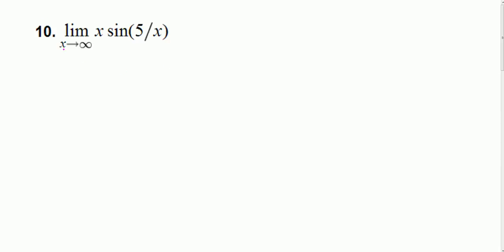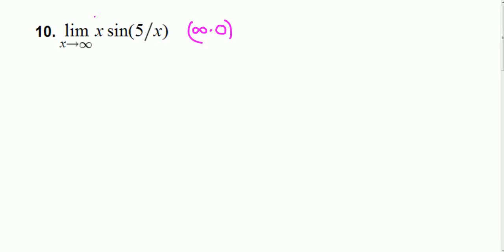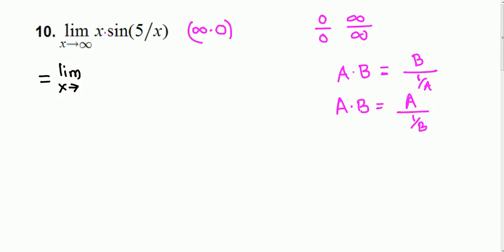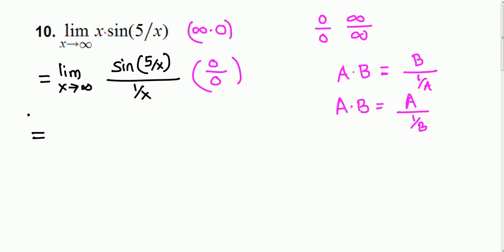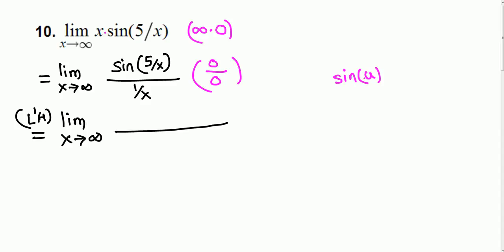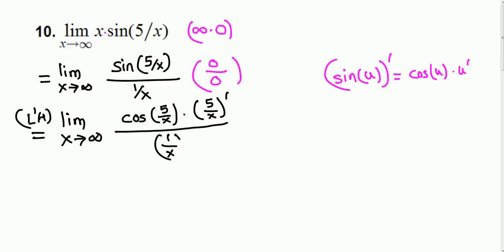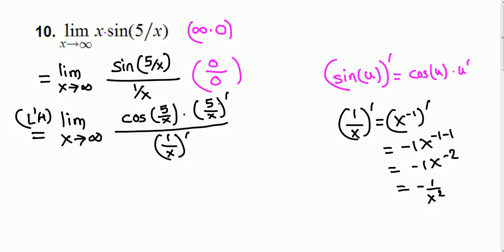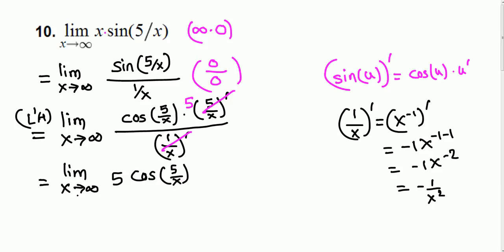Limit using L'Hospital's Rule: x sin (5/x) example 18/20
Calculation of a limit using L'Hopital's Rule example 18/20